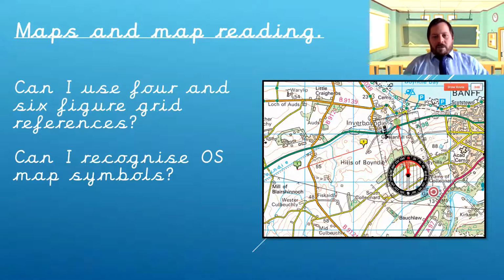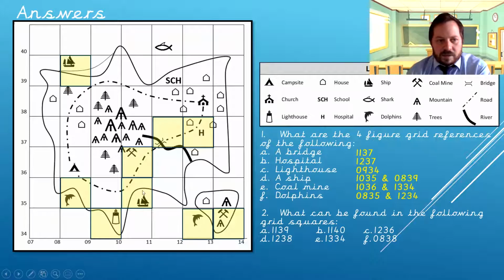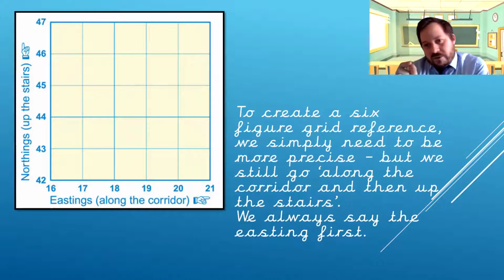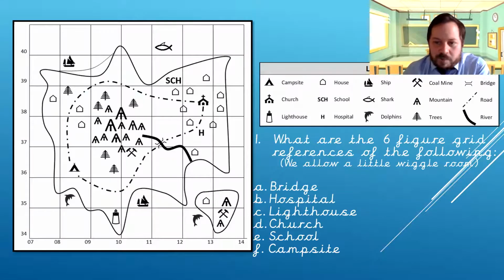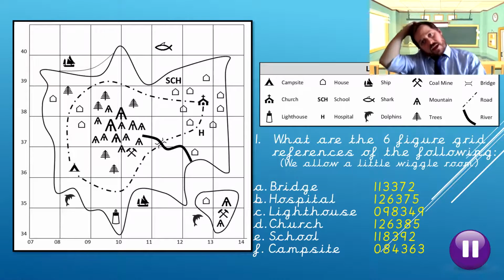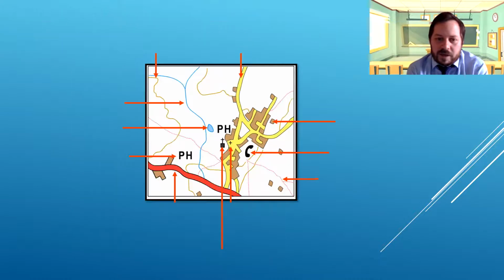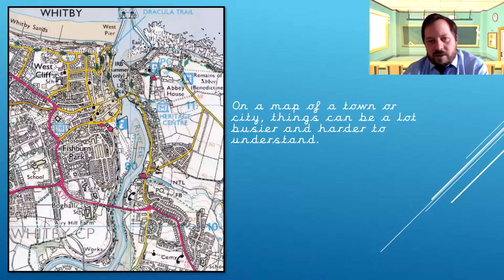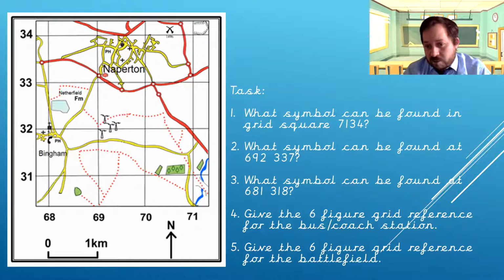Year 5 24th February Jemison Geography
A four figure grid reference finds a square, but how can we be more accurate? Today we look at six figure grid references and the symbols used by the OS to help us find things on a map.